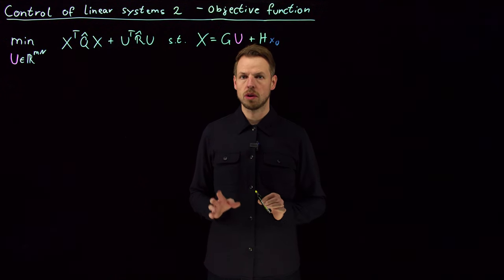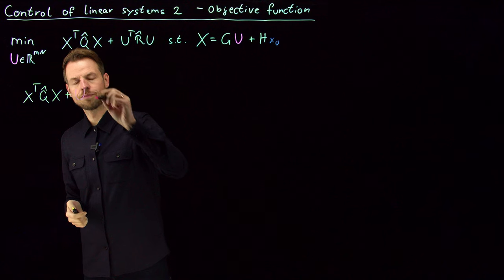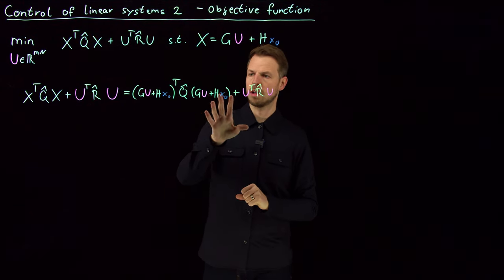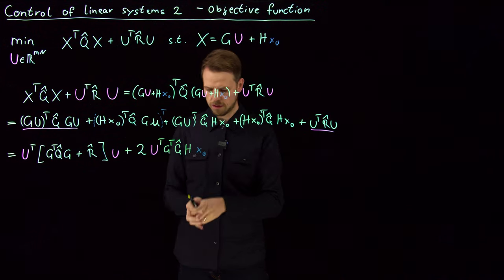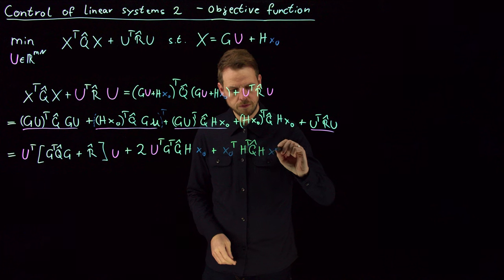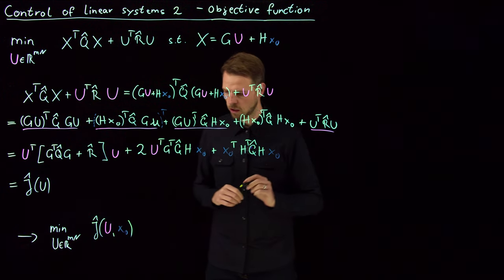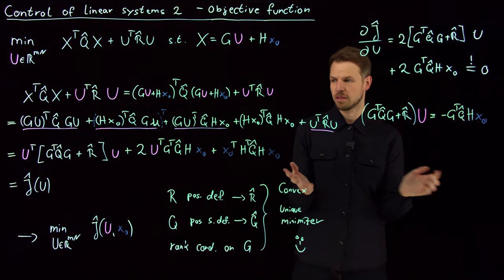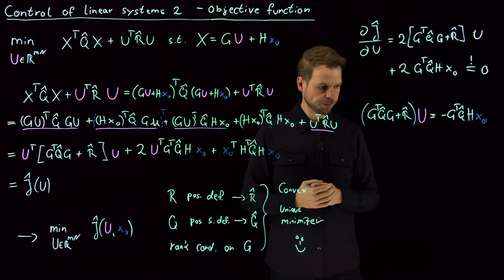Optimal control of linear systems 2 - Objective function (DS4DS 7.04)